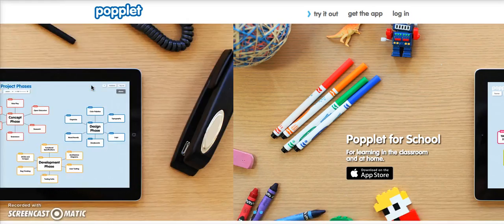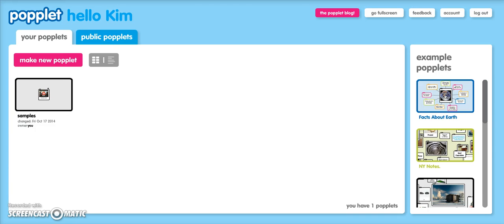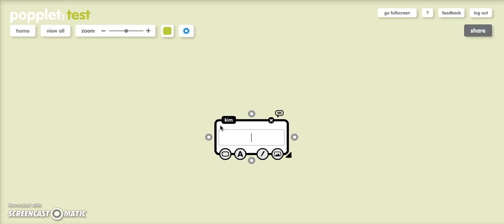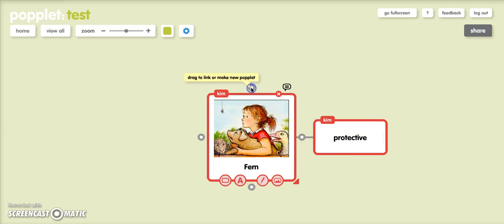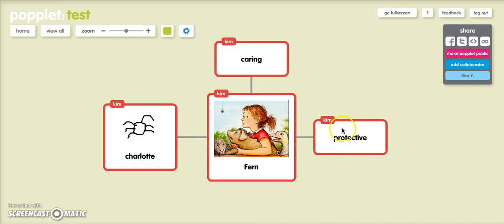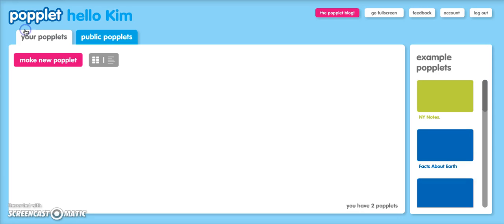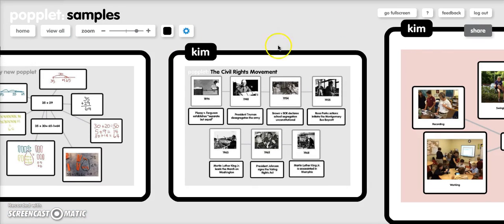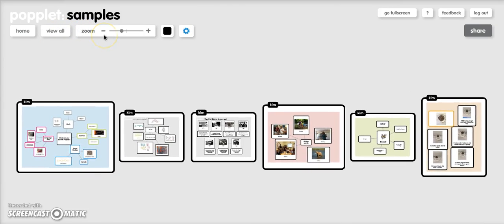Popplet::K-6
How to get started with Popplet. Basic features